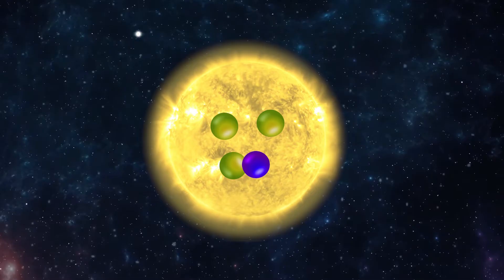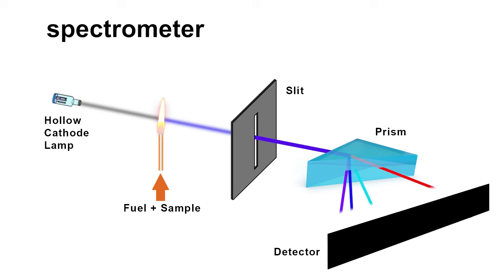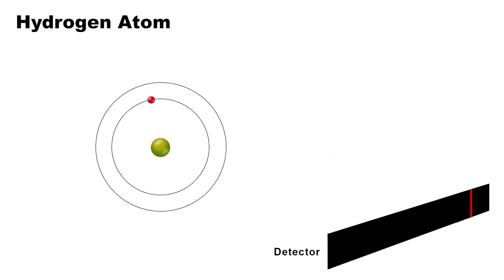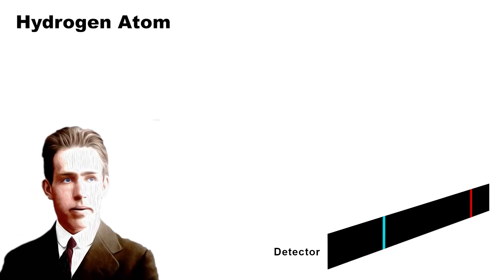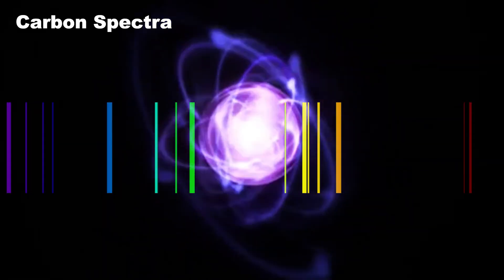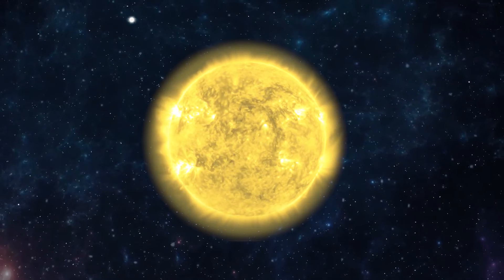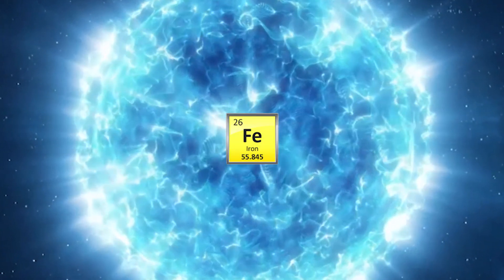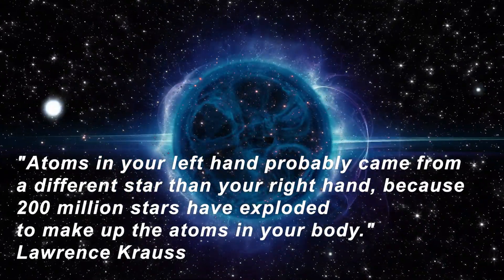Unlocking the Secrets of Star Composition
From spectrometers to spectral lines, learn how we figure out what elements are in a star. We break down the fascinating tools and techniques that astronomers use to unravel the mysteries of the stars.

👨‍🔬 What You'll Learn:
The role of spectroscopy in analyzing starlight
How specific elements reveal their presence through unique spectral signatures
The fascinating process of nuclear fusion in stars
Why some stars can create heavier elements, and others can't
🌠 Bonus: Stick around until the end to discover what fuel stars use to burn so brightly!

Steve’s Stupendous Science Videos mission is to provide a spark of awe and curiosity in eager minds about the world around them. To turn on their critical thinking switch, ask questions about how things are and delight in the answers.

Whether you're a science enthusiast or just curious about how the world works, this video has something for everyone. We'll demonstrate real-life experiments, discuss the fascinating history of the periodic table, and even touch on the principles of quantum physics. Don't miss out on the chance to learn about how stars forge elements and why the periodic table is an essential tool for chemists and scientists.

Chapters:
00:00 Introduction
00:17 Spectrometer
00:34 Spectral lines
01:03 Hydrogen atom
02:08 James Webb
02:23 Star Fuel

As you will hear, they provided top quality audio with deep musical complexity, variety and so easy to find the right segments.

Stock footage provided by Pexels and Videezy.
Broll by Videezy!